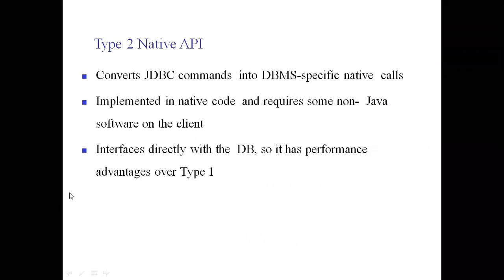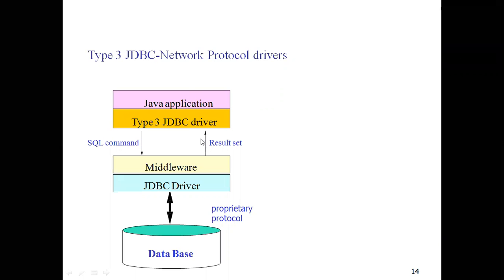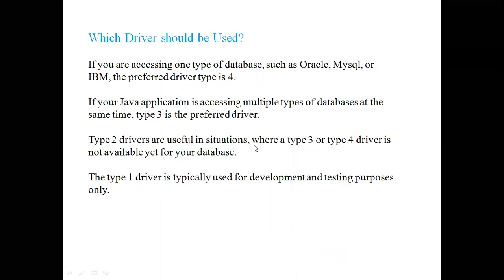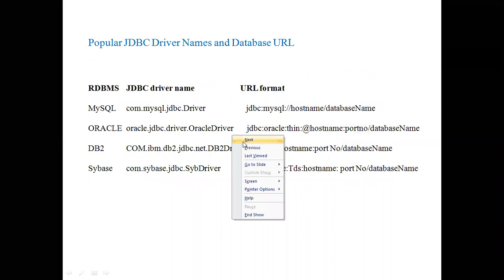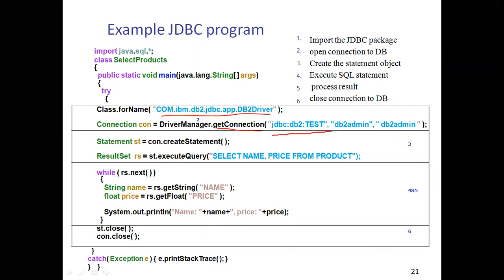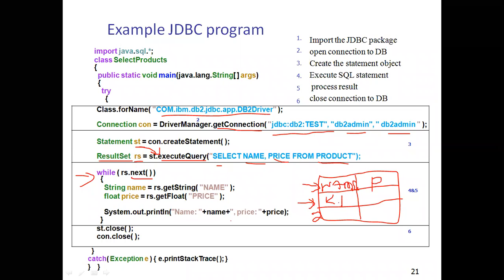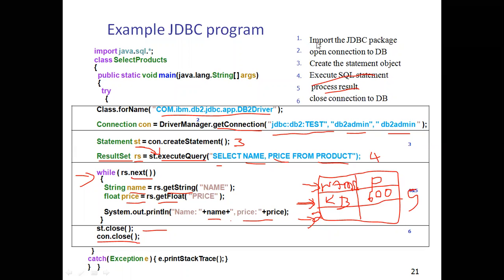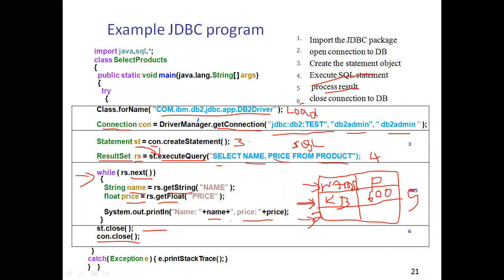Java Data Base Connectivity